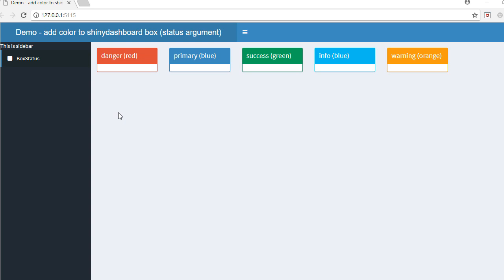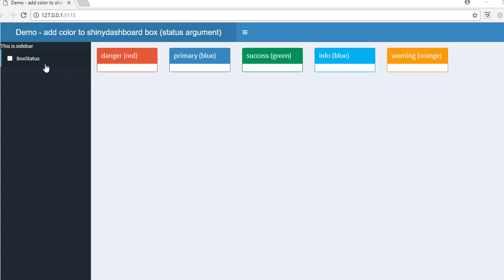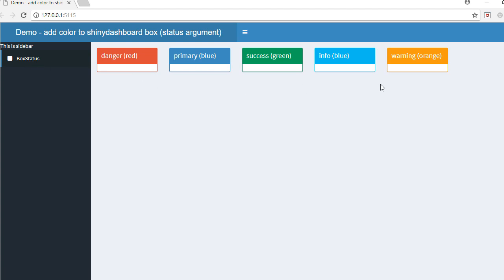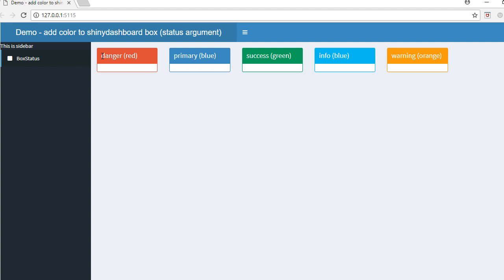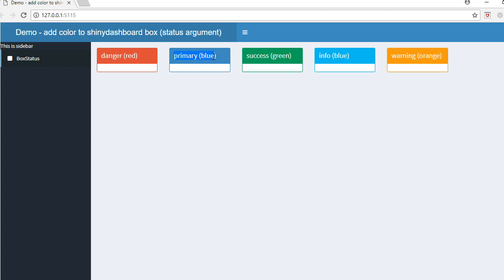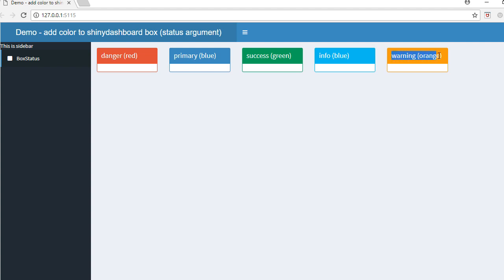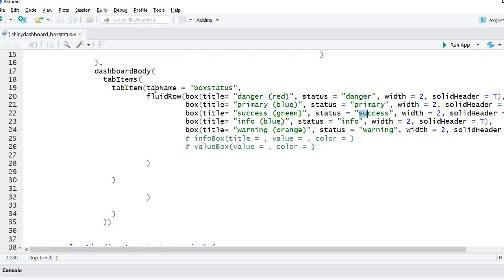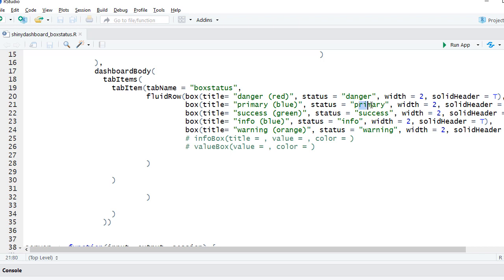R Shiny Tutorial | shinydashboard package | add color to box header | status argument(11)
R Shiny Tutorial | shinydashboard package | add color to box header | status argument